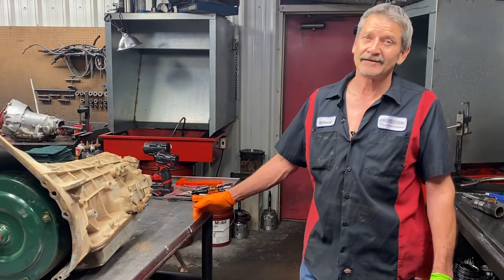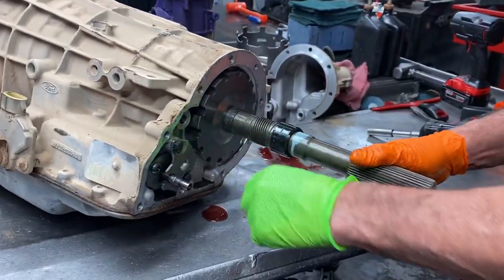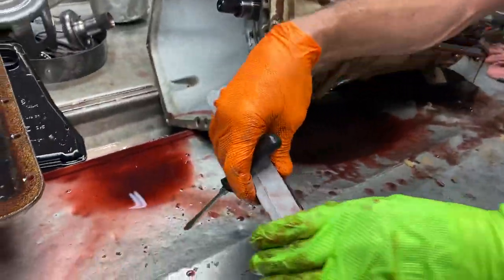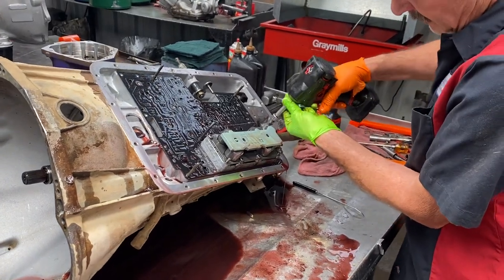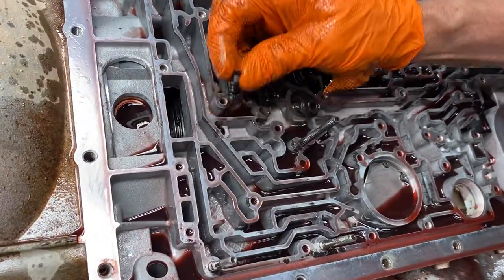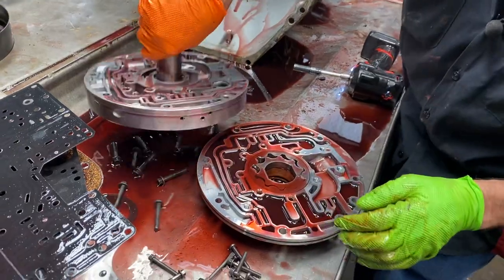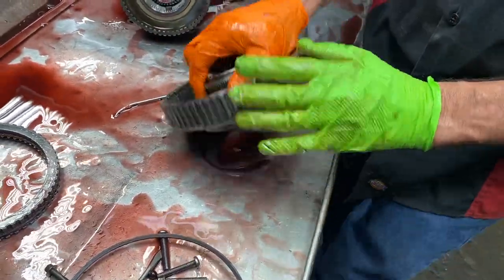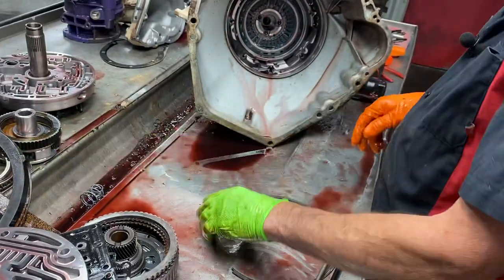F.O.R.D “found on road dead” Lack of lube! R.I.P E40D Ford transmission.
F.O.R.D “found on road dead” Lack of lube! R.I.P E40D Ford transmission. Parts in the pan that’s never good! R.I.P E40D Ford transmission. It’s gonna take a lot to save this one, but it possible with some extra TLC. 👍🏼❤️🙏🏼

SOMETHING YOU  MIGHT LIKE LINK 👇👇👇

GLOVEWORKS HD Industrial Green Nitrile Gloves with Raised Diamond Texture Grip, Box of 100, 8 Mil, Size Large, Latex Free, Powder Free, Textured, Disposable, Food Safe, GWGN46100BX

GLOVEWORKS HD Industrial Orange Nitrile Gloves with Diamond Texture Grip, Box of 100, 8 mil, Size Small, Latex Free, Powder Free, Textured, Disposable, GWON42100-BX